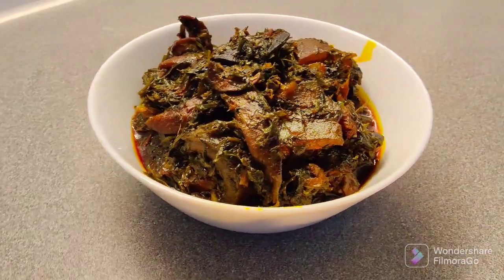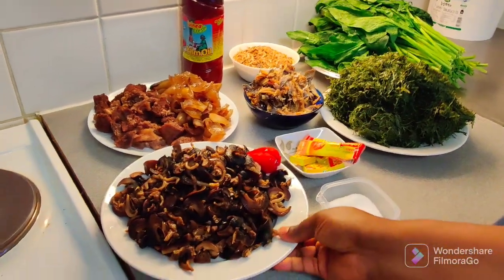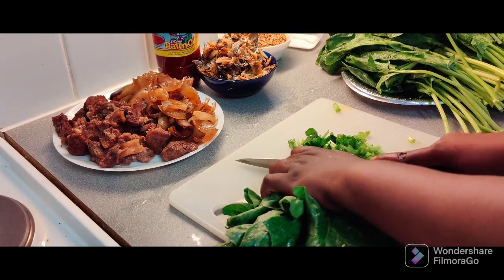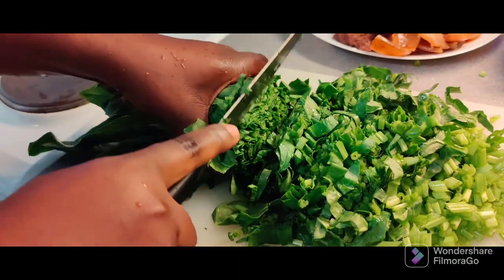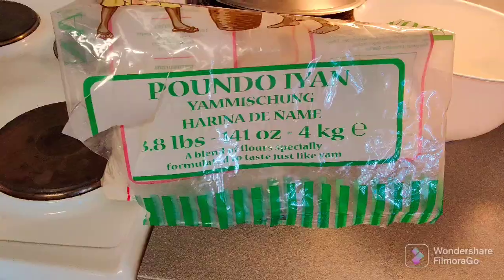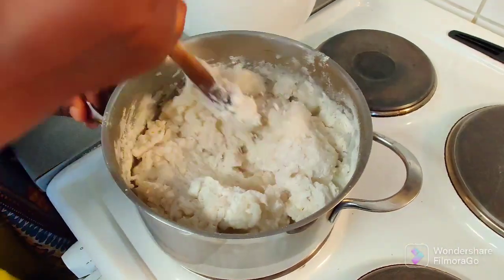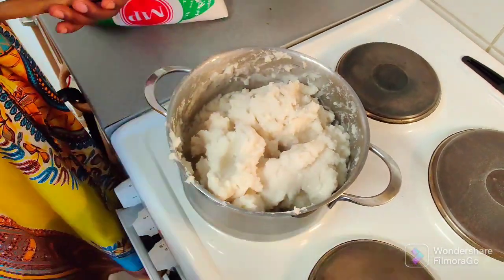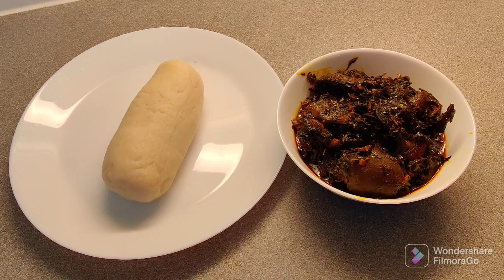How to cook delicious and tasty Eru with Spinach / Fufu and Eru Cameroonian Dish.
Hello guys welcome back to Tracy's corner. In this video you will see how you can prepare a delicious Eru using fresh spinach.